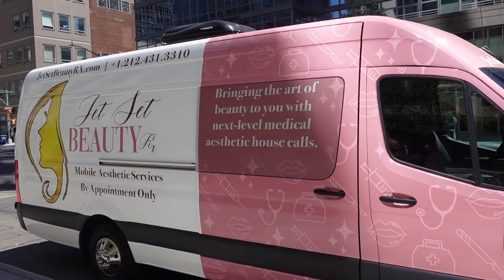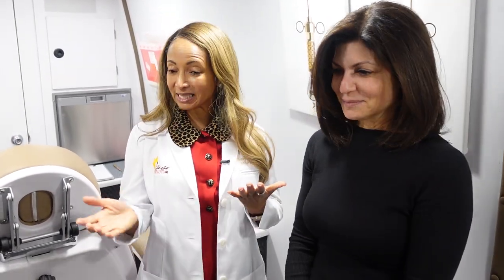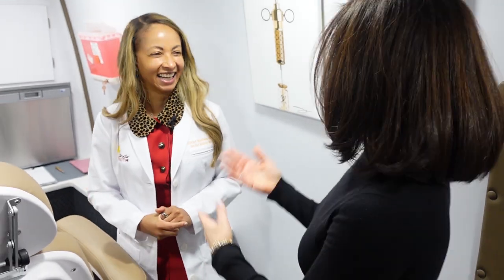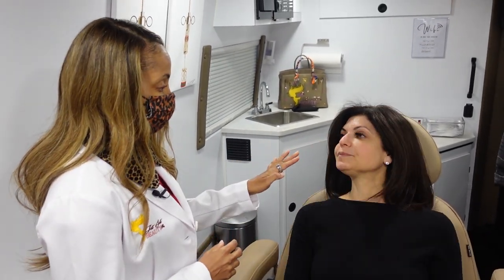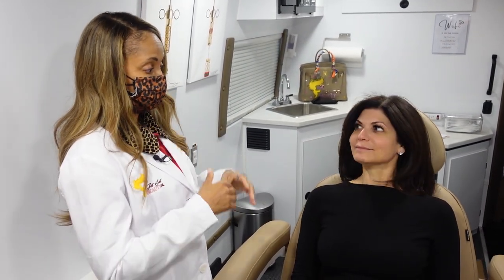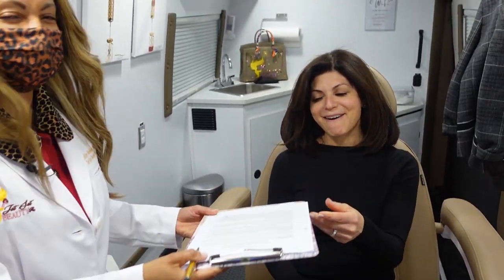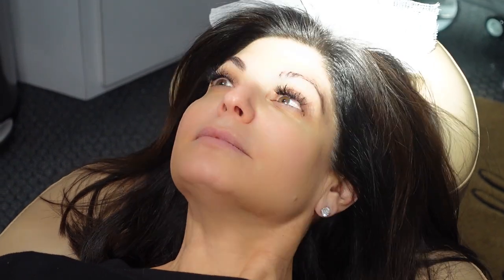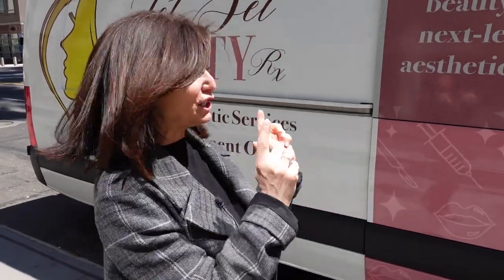This is where I get Botox... | Tamsen Fadal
It's time we get real and honest about botox. Botox and fillers are a great way to address signs of aging on your face, from the "11s" to crows feet. Dr. Shirley Madhere, founder of Holistic Plastic Surgery in New York City, invites us into her newest office... a Mercedes van! JetsetBeautyRx is her newest way to bring botox directly to you, and she joins me to share more about what you need to know about botox as a woman over 40 and 50.

As you may see in the video, I chew gum to relieve my nerves and it distracts me from the little bit of a pinch I get from the needle!

To PREORDER my new book, How To Menopause, Take Charge of Your Health, Reclaim Your Life and Feel Even Better Than Before

If you are trying to figure out if you are in perimenopause, download our free symptom tracker!

If you want to host a screening for my Menopause Documentary: The M Factor, Shredding the Silence on Menopause, send us a note:

If you want information on what supplements I use, my workouts in midlife and advice for living your best life at any age, here is a link to my blog where you can look up advice and inspiration

About Tamsen Fadal:
Tamsen Fadal is an Emmy award-winning journalist, documentary filmmaker, and menopause advocate. Known as social media’s midlife mentor, her candor and relatability have established her as a leading voice in the menopause space with a passionate, loyal social media audience of 3+ million.

Tamsen is the producer and executive producer of the PBS documentary The M Factor, Shredding the Silence on Menopause which is the first documentary of its kind confronting the neglected menopause crisis, challenging societal and medical shortcomings, and advocating for a revolutionary approach to women’s health.  From the boardroom to the stage at SXSW to Capitol Hill, she advocates for policies that eliminate the stigma of menopause and foster a work environment where women feel comfortable discussing and managing their midlife health journey.

After more than three decades as a television news anchor, Tamsen made the bold decision to pivot her career towards women’s health advocacy. She’s the best friend helping guide women through midlife and beyond, acting as a one-stop resource for everything they need to know to live their best lives.

Equally passionate about health, Tamsen holds a certificate in holistic health coaching from the Institute for Integrative Nutrition (IIN), serves on the national board of Let’s Talk Menopause and is a strong voice in the fight against breast cancer after losing her mother to the disease in 1990.
Her regular media appearances include Oprah Daily, The Today Show, The New York Times, and The Harvard Business Review.

Connect with Tamsen–and a welcoming and supportive community–@tamsenfadal.